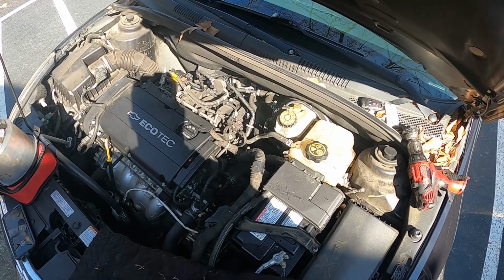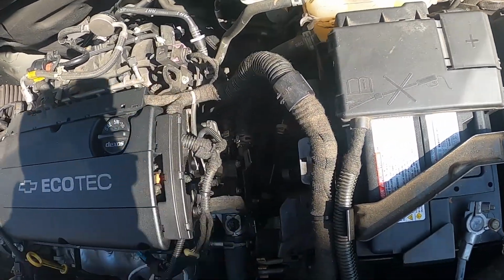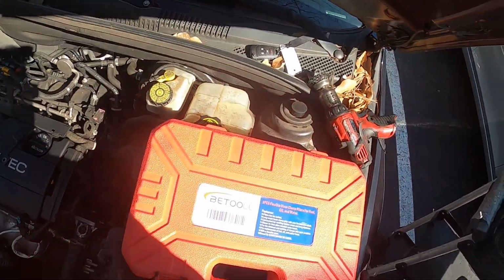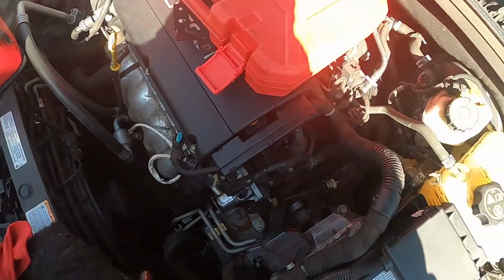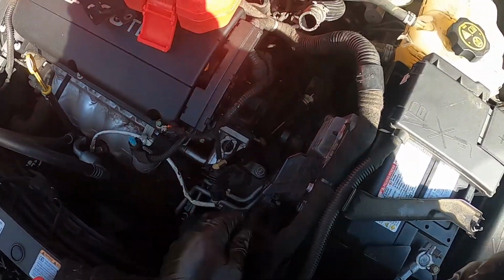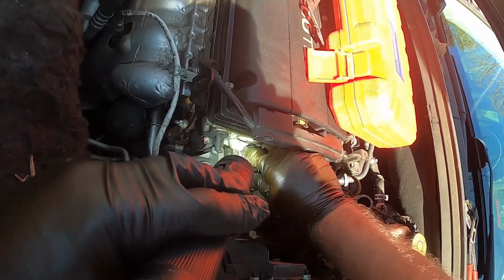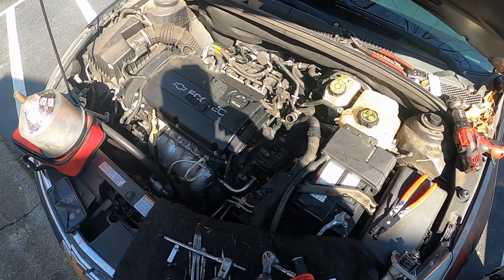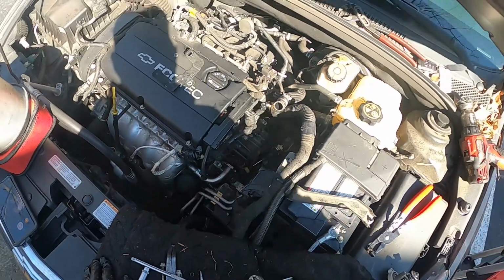Chevy Cruze Coolant Leak Under Engine? Do This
2011–2015 Chevy Cruze water outlet replacement and shifter cable bushing repair DIY. Fix coolant leak, overheating issue, and shifter/no-start problem step-by-step.

In this video, I repair two very common issues on a 2014 Chevy Cruze:

1️⃣ Water outlet / thermostat housing leak causing overheating
2️⃣ Shifter cable bushing failure causing no-start or gear issues

The water outlet housing is plastic and prone to cracking and leaking coolant. The shifter cable grommet commonly falls off, preventing proper gear engagement.

If you're experiencing:
Coolant leak under engine
Overheating
“Shift to Park” message
No crank / no start
Shifter loose or disconnected
This repair may fix your issue.

⏱ TIMESTAMPS

[00:00] 2014 Chevy Cruze Overheating & Shifting Complaint
[00:50] Identifying Water Outlet Leak
[01:40] Disconnecting Connectors & Brackets
[02:40] Removing Inverted Torx (E10) Bolts
[03:40] Removing Water Outlet Housing
[05:00] RTV Seal Tip for Reinstall
[06:00] Common Cruze Plastic Failure Points
[07:00] Shifter Cable Bushing Replacement
[08:15] Reassembly & Final Checks

🔧 Vehicle Info

Vehicle: Chevrolet Cruze
Engine: 1.4L Turbo (most common configuration)

Also Applies To:
2011–2015 Chevy Cruze
Similar GM 1.4L turbo platforms
Other GM vehicles using similar shifter cable bushings
(Verify engine size and part compatibility.)

🧰 Tools & Parts I Used

10mm socket
E10 inverted Torx socket
Hose clamp pliers
Pick tool
Pliers
RTV sealant
Replacement water outlet housing
Shifter cable bushing kit
Optional:
Cooling system pressure tester
Drain pan
Long extensions

🔧 Job Time & Difficulty

Job Time: 1.5–2.5 Hours
Difficulty: Moderate

Plastic components and tight access require patience.

📌 Pinned Comment

If your Cruze has:
✔ Coolant leaking near thermostat housing
✔ Overheating
✔ Shifter not engaging park
✔ No start but dash lights work

Check your water outlet housing and shifter cable bushing before replacing major components.

Drop your symptoms below 🔧

Properly bleed the cooling system after repair.
Ensure vehicle is in park and secured before adjusting shifter components.

🎵 Music Credits

Fixing 2014 Chevy Cruze shifting problems and overheating issues. See the exact inspection process and part replacement steps.

This video is for anyone dealing with a 2014 Chevy Cruze that is struggling to shift gears or running hot. We walk through the diagnostic process to identify the root cause of these common Chevy Cruze shifting problems and the cooling system failures leading to overheating.

By following this repair walkthrough, you will understand exactly what failed and how to address the necessary component replacements. Proper diagnosis is essential for any transmission repair or cooling system fix on these models. We break down the steps taken to get this vehicle back on the road safely.